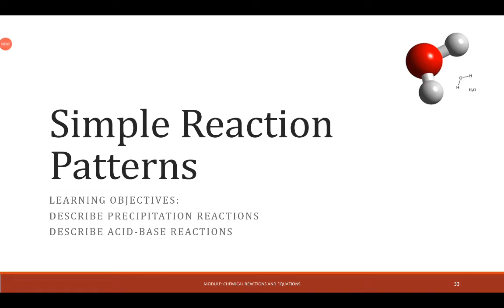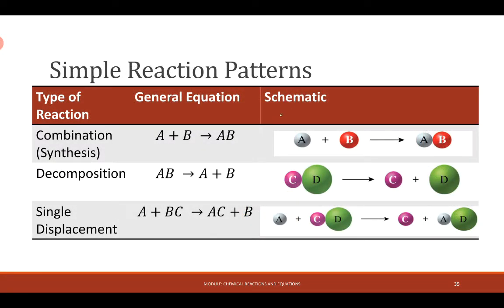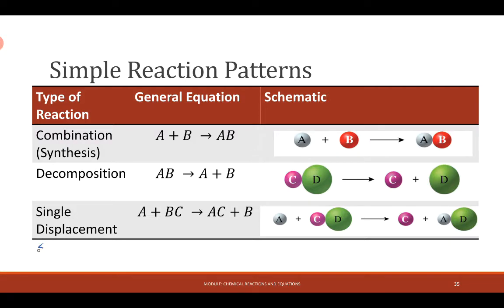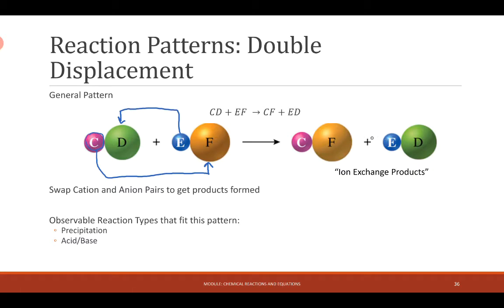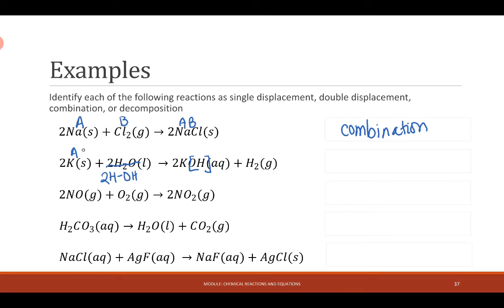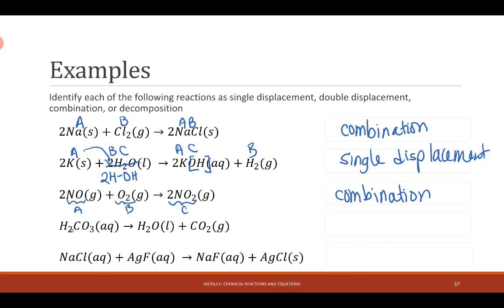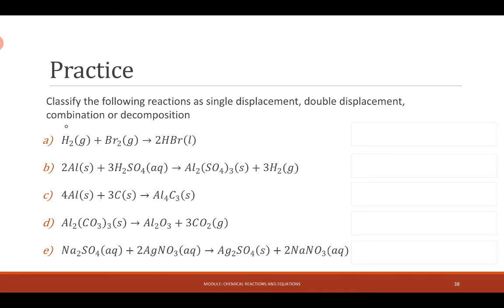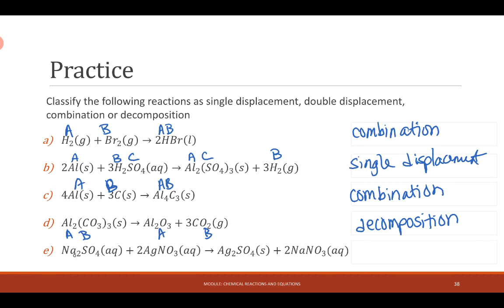Chem 1A - U3M1V04 - Simple Reaction Patterns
Simple Reaction Patterns
Double Displacement
Single Displacement
Combination
Decomposition